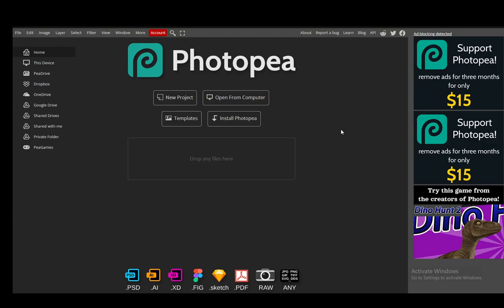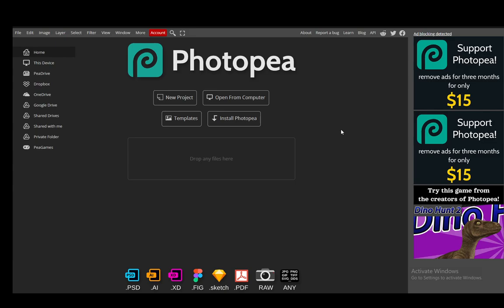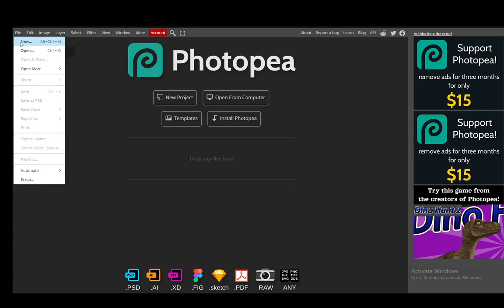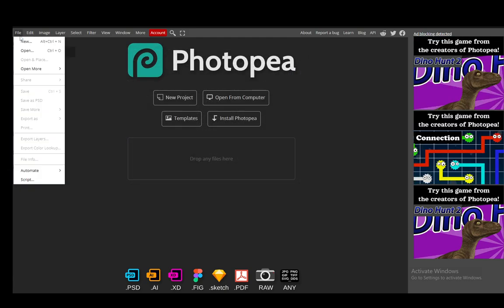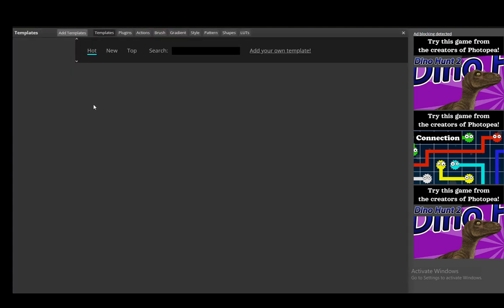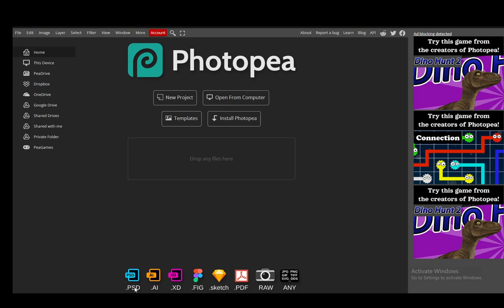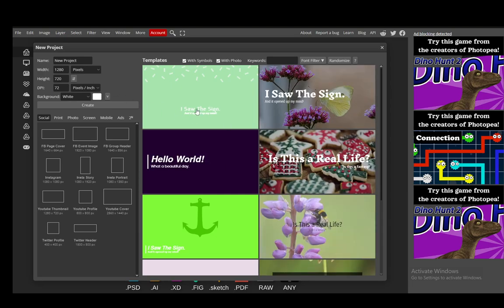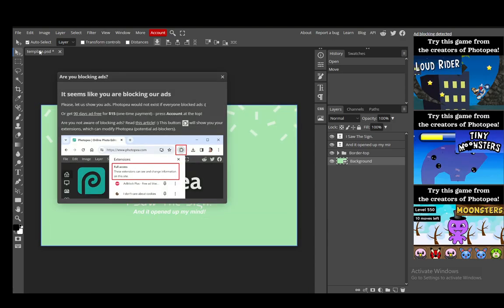How To Edit Psd File In Photopea Tutorial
Today we talk about edit psd file in photopea,photopea tutorial,how to use photopea,photopea editing,photoshop tutorial